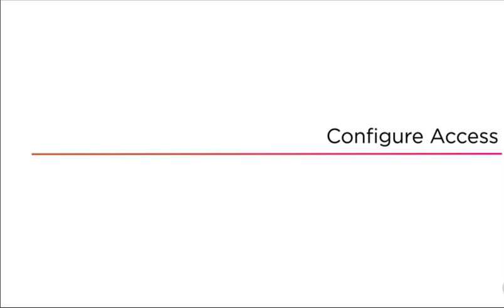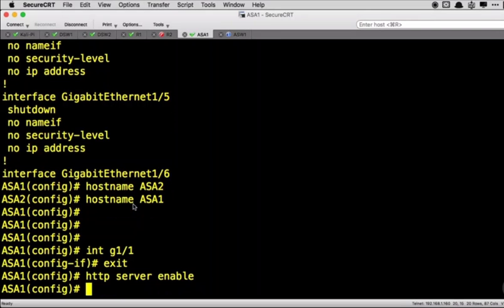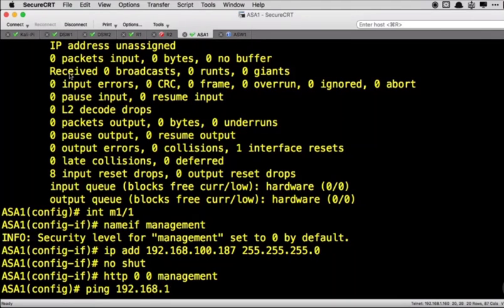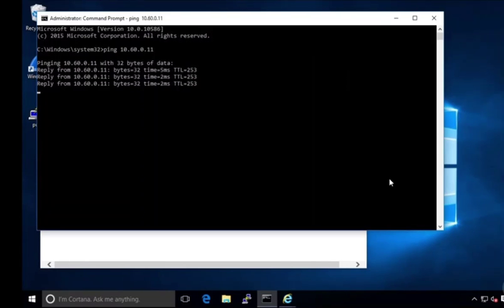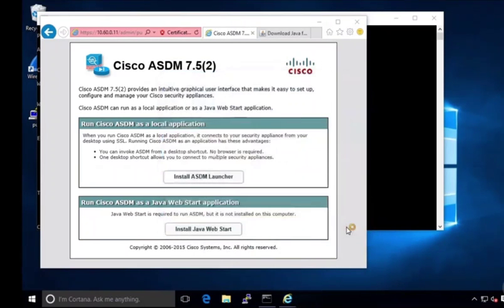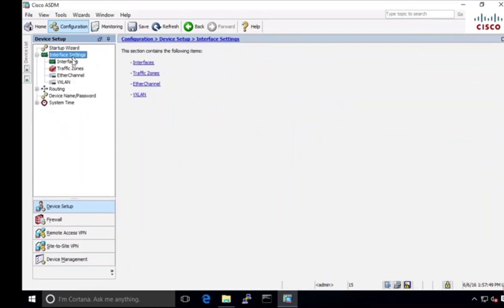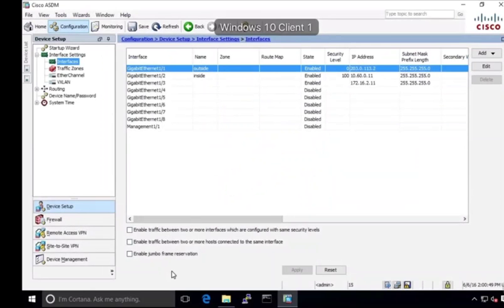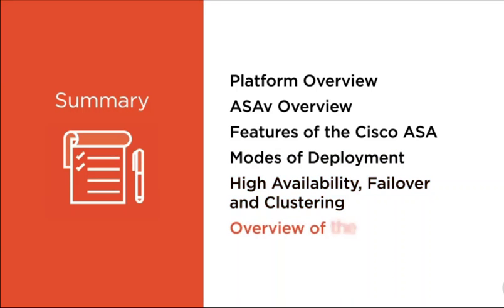ASA Configure Access & Interface Configuration | CCNA Security(210-260) IINS Course ,Module 2 Part 5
This course is designed to help you learn the CCNA Security Firewall topics for both Cisco IOS and Cisco ASA. Each device has a different approach to configuring firewall policy and this course will cover both. First, you'll learn about the ASA and ASAv platforms and you'll configure the ASAv for firewall services using the Cisco VIRL learning platform. Next, you'll discover how to use a Cisco IOS router as a Zone-based firewall platform which is ideal for branch offices. Each module addresses topics found on the CCNA Security exam.

In This module We will Configure access to ASA and see how to configure ASA interfaces